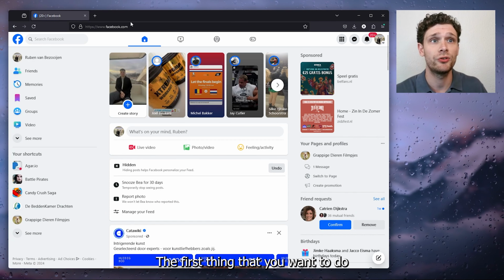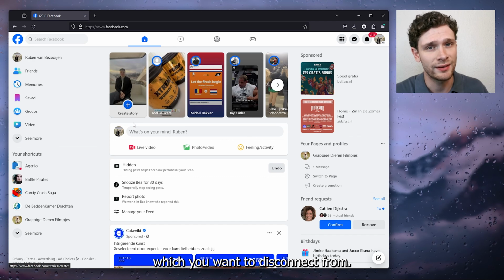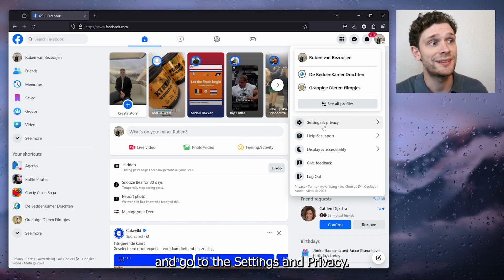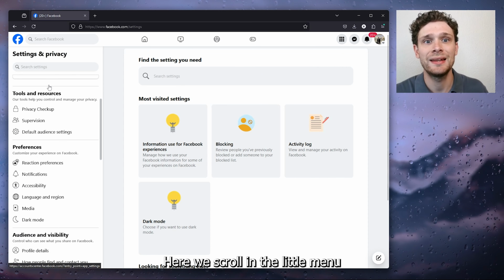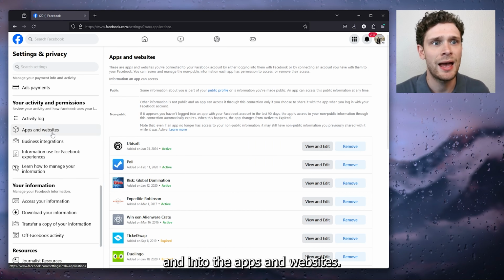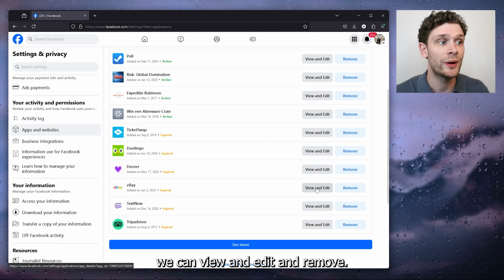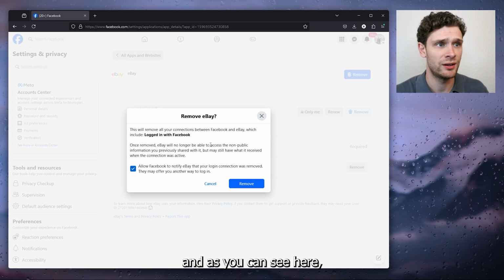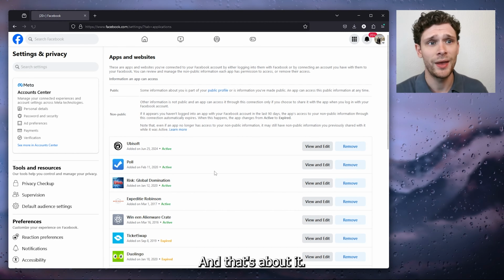How To Disconnect Facebook From Ebay Account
Learn how to disconnect your Facebook account from eBay with our comprehensive guide. This step-by-step tutorial will help you unlink your Facebook account, ensuring your accounts are managed separately. Discover the best methods for disconnecting these platforms, whether you're addressing privacy concerns or reorganizing your social media connections. This guide will assist you in successfully disconnecting your Facebook account from eBay. Join us and disconnect your Facebook account from eBay today!